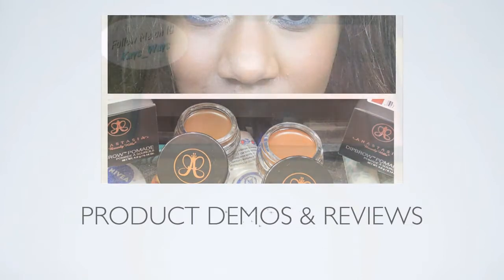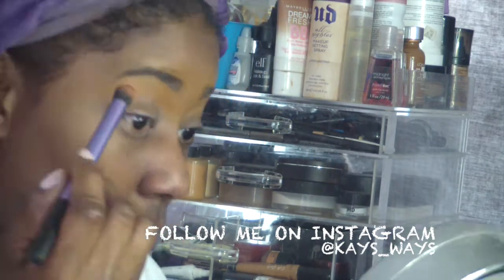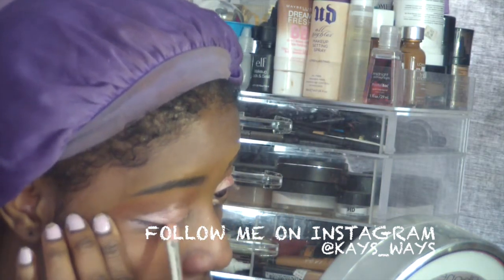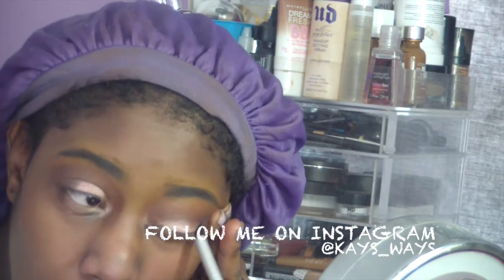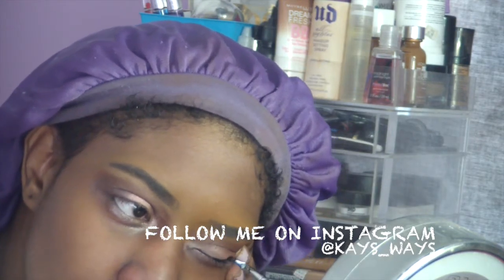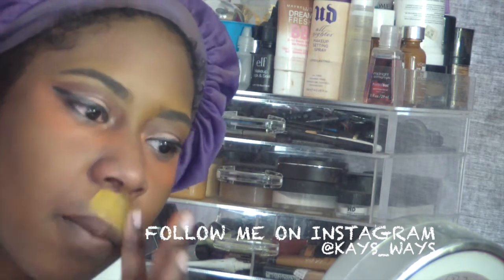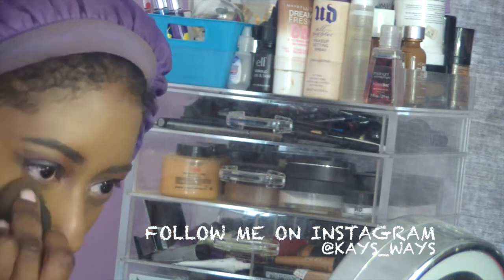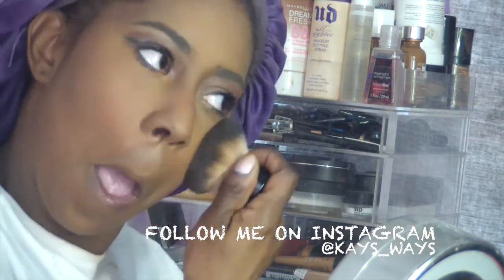NAKED 3 & HOURGLASS SPRING WEEKEND LOOK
For better quality, be sure watch this video in HD!!!
Please read below for more information regarding this video. {See show more}
Hope you will enjoy your stay and feel free to watch any of my previous videos.  I offer hair, makeup, hauls, accessories and more to come!!!
Keep Up with Kay!
Instrumental Purple Kisses from The Dream
About This Hair:
Malaysian Loose Wave Hair 3 bundles (20, 22 and 24) with a 16 inch lace closure.

Company Name - Purple Kisses Hair
Company's Owner _ Lyn
Shipping Time - 7-10 Business Days
She also offers Layaway!
She also sells Cambodian, Brazilian, Peruvian and Eurasian hair

Moisturizer: Aveeno Daily Moisturizing Lotion
Tarte Marcuja C brighter eye treatment
Urban Decay Original Primer Potion
Hourglass Mineral Veil Primer Base
Hourglass Veil Foundation in Chestnut
Anastasia Beverly Hills Dipbrow Pomade in Dark Brown
Ruby Kisses 3D Face Creator in Level 14

Eyes
Anastasia Beverly Hills Lavish Palette
           Sienna for transition color
Naked 3 Palette
           Buzz (Inner Corner)
           Burnout (Outer Corner)
           Strange (for inner tear duct & under brow highlight)
Maybelline Color Tattoo in Nude Pink (limited edition)

Face
MAC Pro Correct & Conceal Palette in Dark
Kevyn Aucoin Skin Enhancer in SX12
Ben Nye Luxury Powders Topaz & Banana (combined)
Black Radiance Pressed Powder in Rich Mahogony
MAC Mineralized Skinfinish in Dark
Hourglass blush in Radiant Magenta
Hourglass Ambient Lighting Powder in Radiant Light
MAC Extra Dimension mascara
Milani Lip Intense Liquid Color in Violet Intrigue

Like my tee??? For more information about the t shirt and earrings I'm wearing in this video check out
Also follow her on instagram @ratchetrich_accesories

THANK YOU SOOOOO MUCH FOR TAKING THE TIME OUT TO TUNE IN AND CHECKING OUT ALL THE PRODUCTS I USED TO CREATE THIS EASY WEEKEND LOOK.